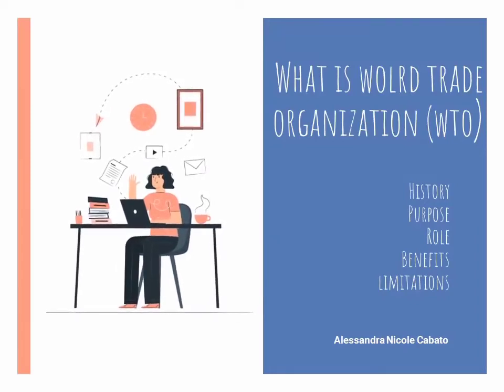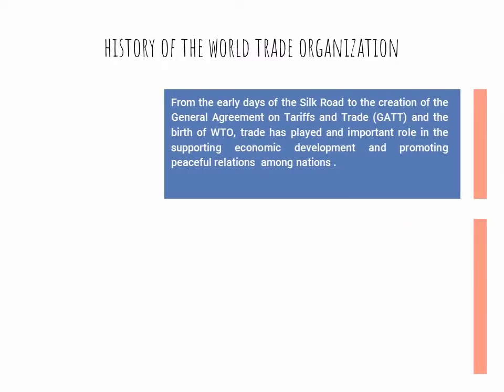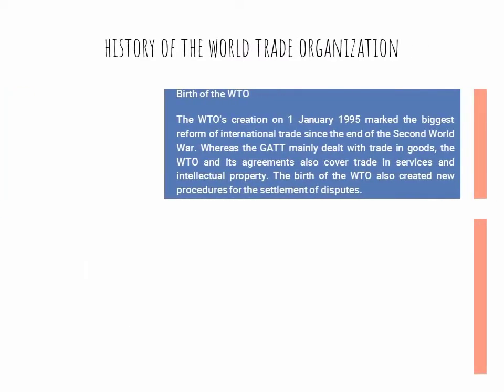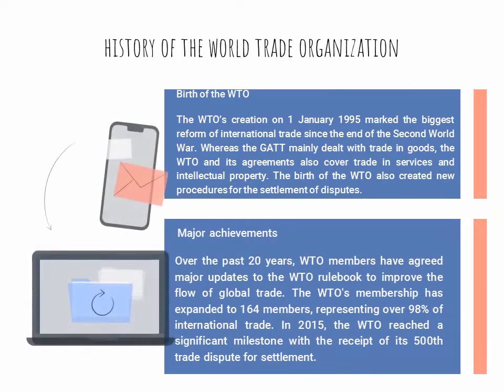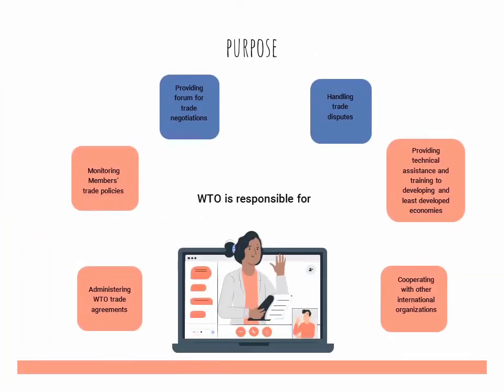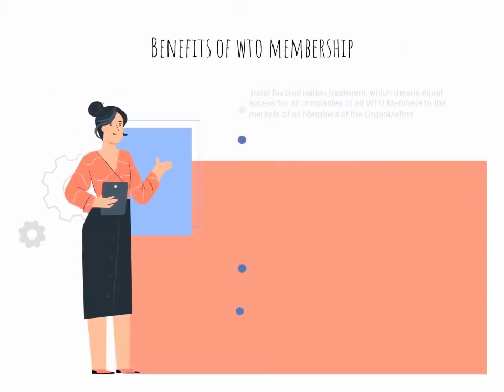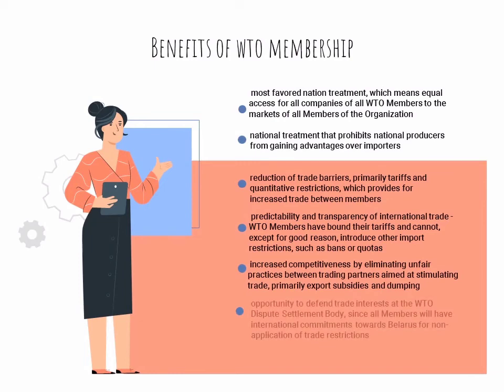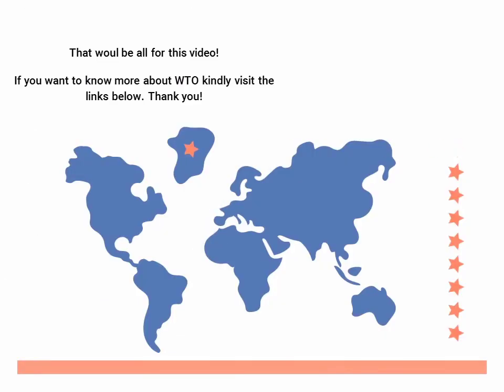What is World Trade Organisation (WTO)- first Vlog entry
This will be my first Vlog entry. Starting today I will make different educational vlogs regarding difference topics in different fields. I hope you enjoy it. Good day!